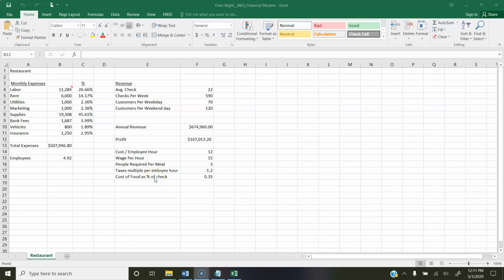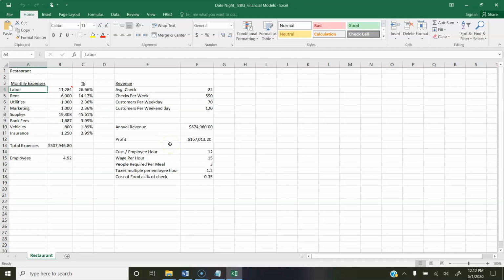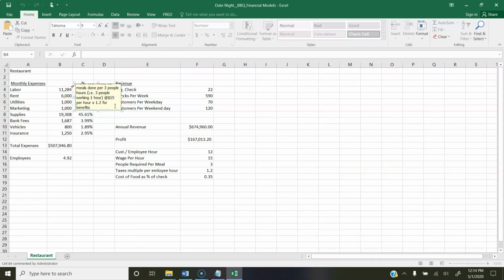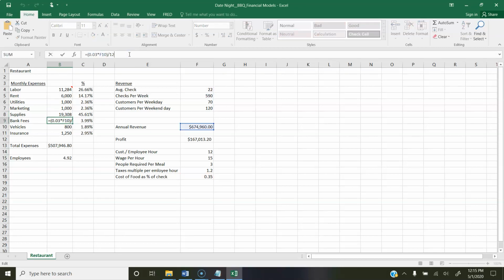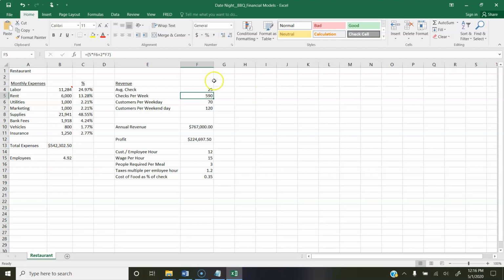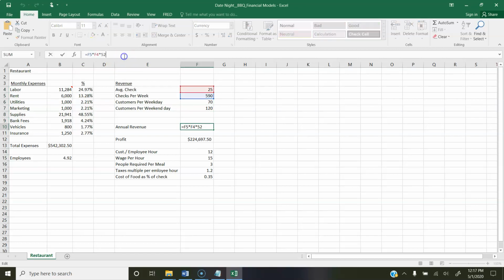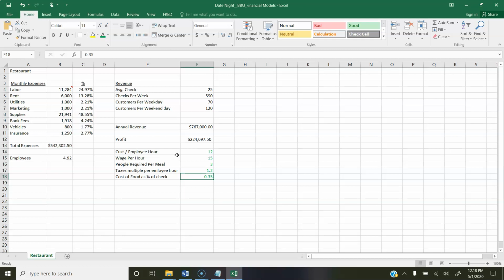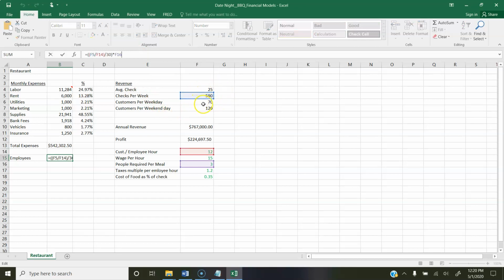Building a Financial Model for a Quick Service Restaurant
This video walks you through getting started with building financial models to understand revenues, costs, and profits in a business. In this case, we're focused on understanding restaurant economics.

If you'd like to dive deeper and get proficient with building financial models, try this course: